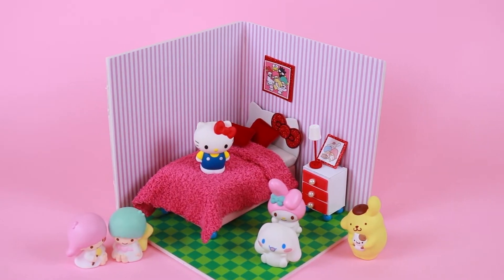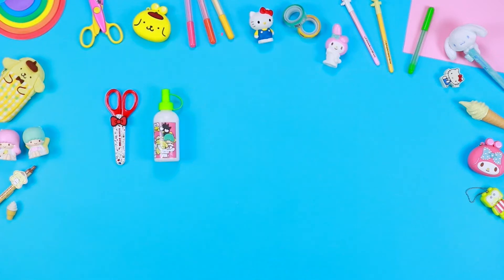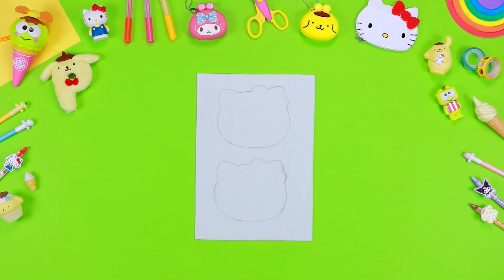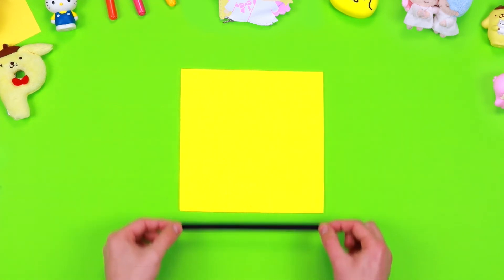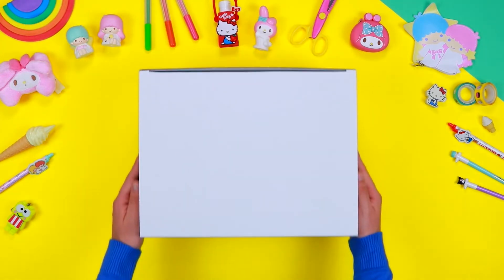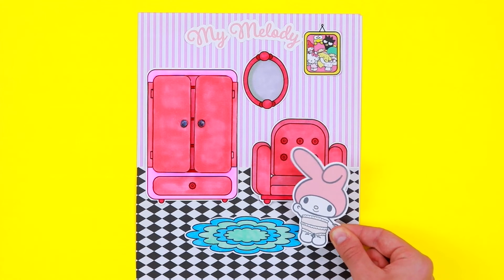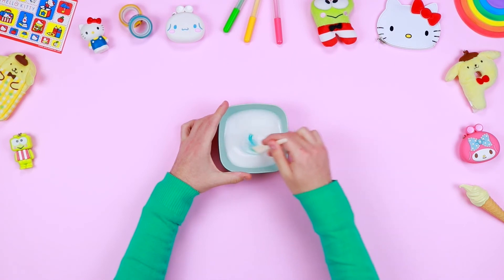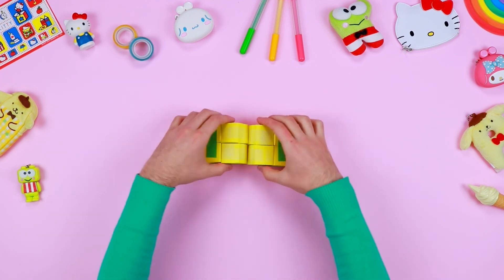Let’s play with Hello Kitty and her friends | Hello Kitty DIY